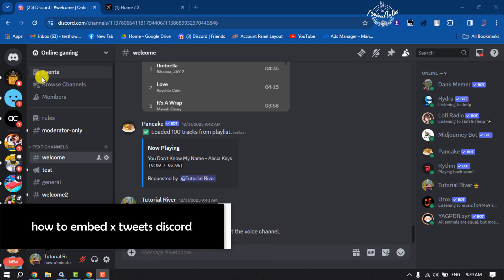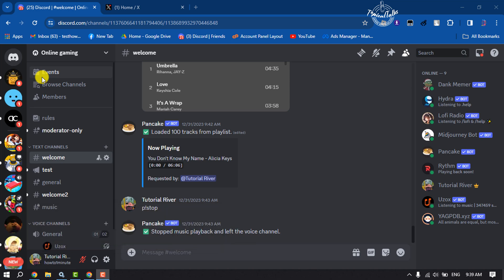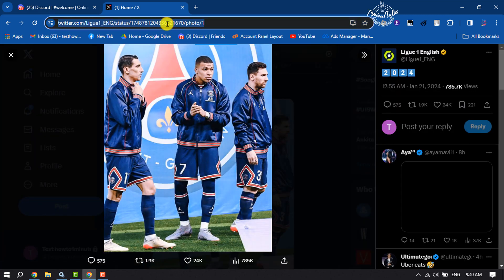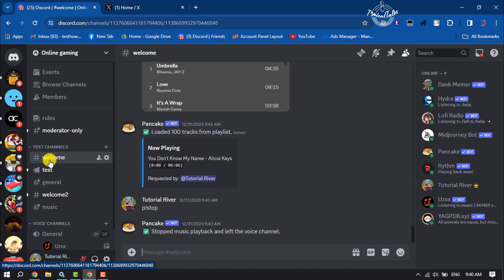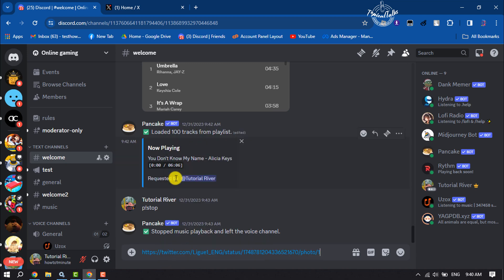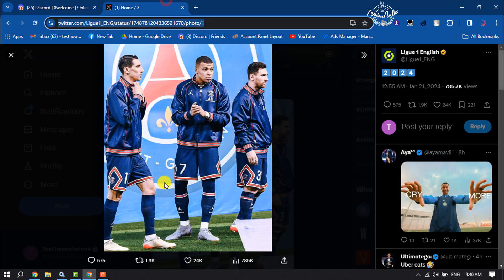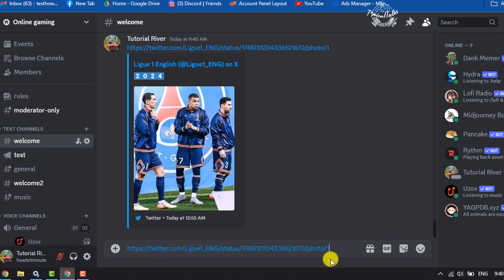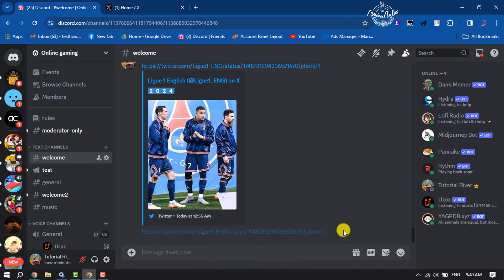How to embed x tweets discord | Full Guide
Do you want to embed x tweets on your discord or Have trouble viewing embedded tweets aka X posts in the Discord app? Use these fixes to fix the tweets not embedding issue on Discord.

How to embed x tweets discord server
How to embed x tweets discord reddit
How to embed x tweets discord ios
discord twitter embed 2023
how to embed x links in discord
twitter links not embedding discord
x embed discord
vxtwitter